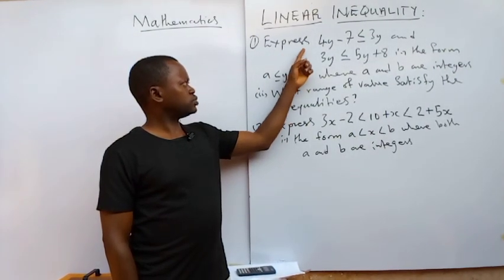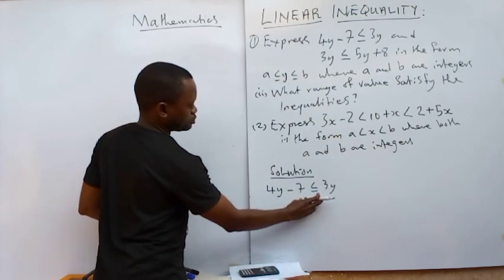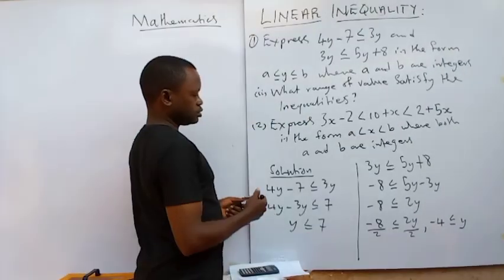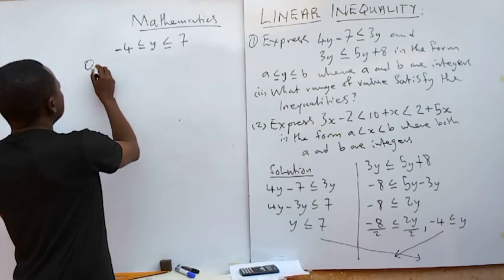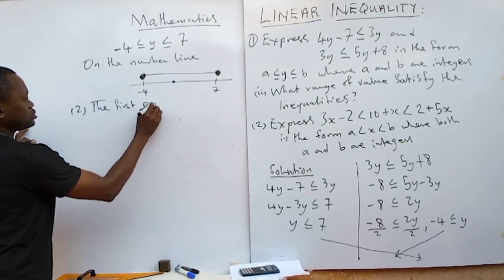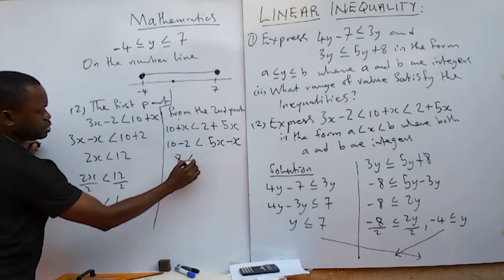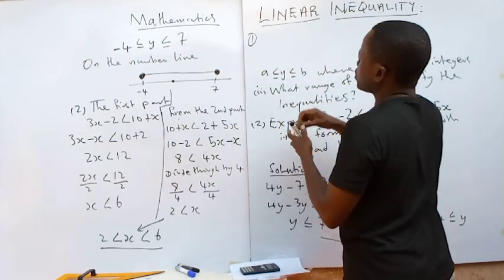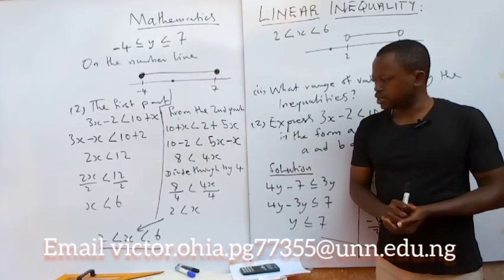HOW TO EXPRESS AN INEQUALITY AS A RANGE, WAEC QUESTION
The given inequality is simplified like a linear equation. The result can then be represented in a given range or interval @victorohia739